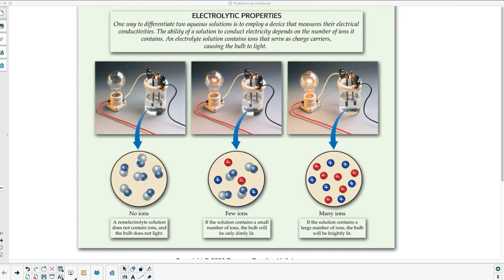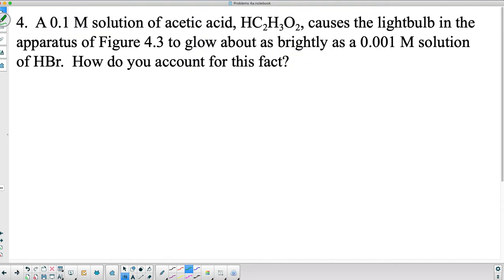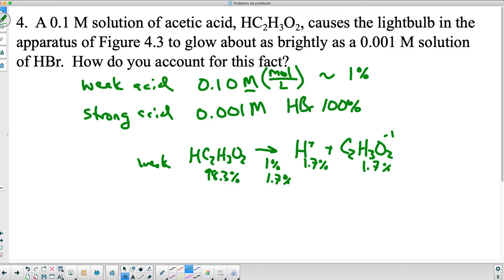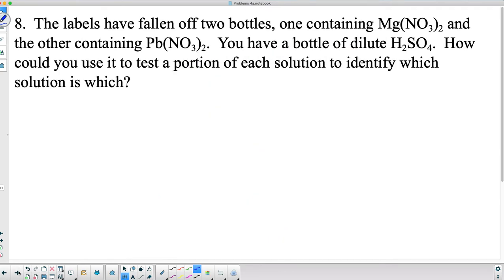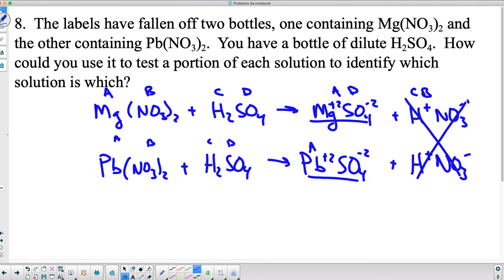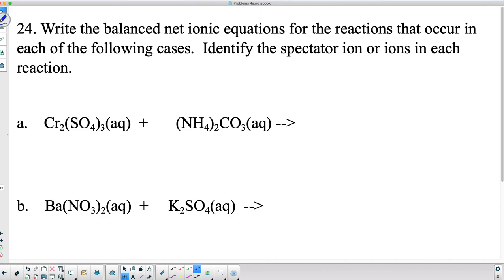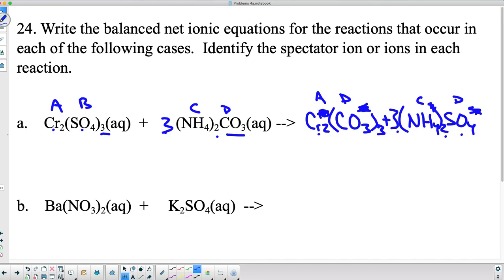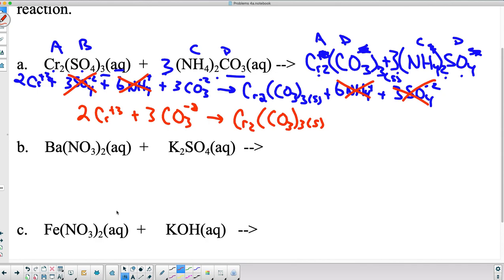4a Problems screencast